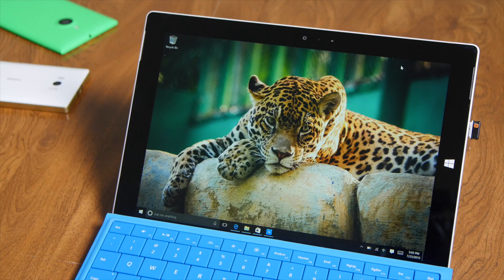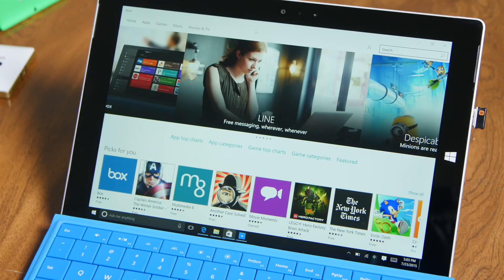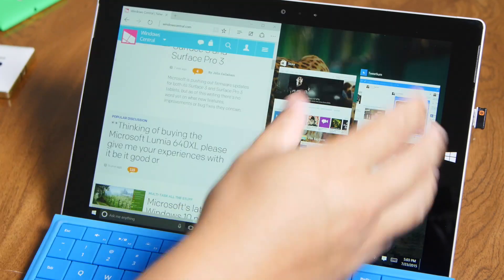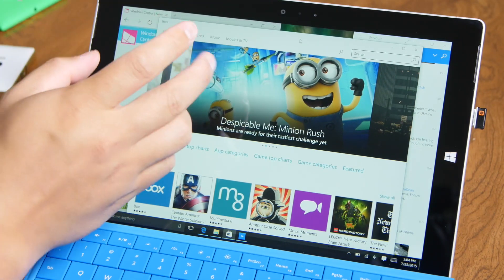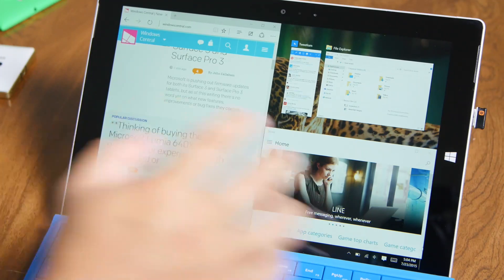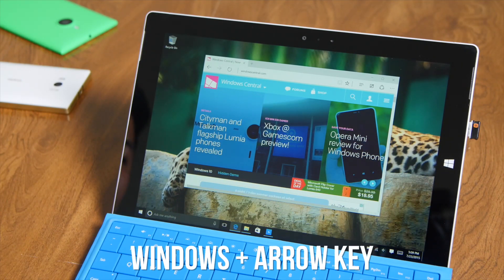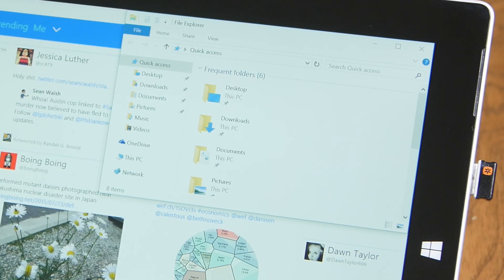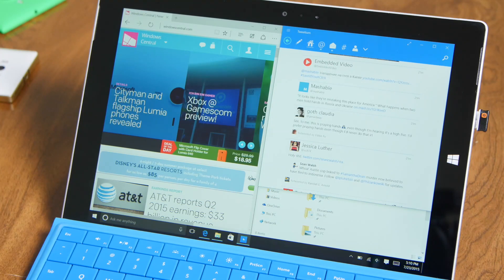How to use Snap Assist on Windows 10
Snapping in Windows 10 is a great way to use your screen real estate more efficiently. Snap has been available in previous versions of Windows, but some improvements have been added. See it action on a Surface 3 running Windows 10.